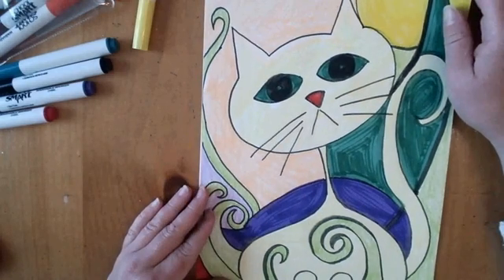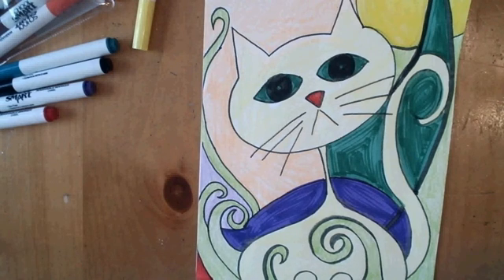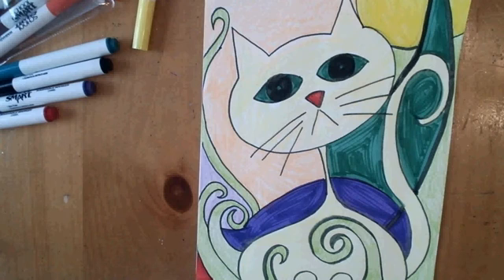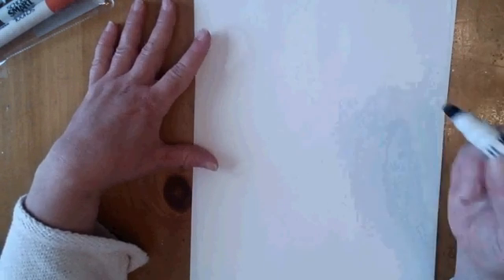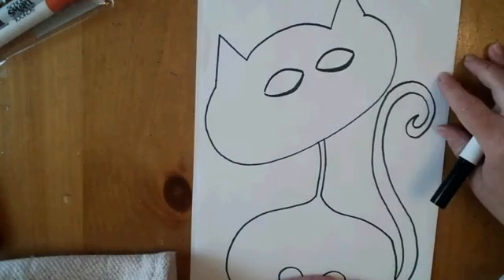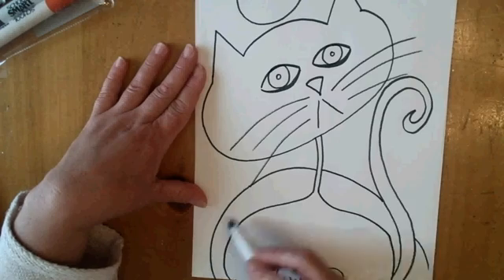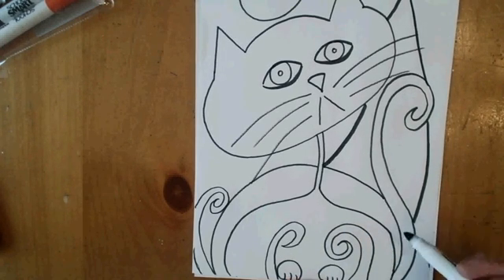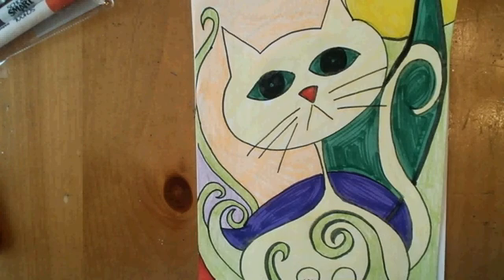Abstract Cat with Mrs. McGuire